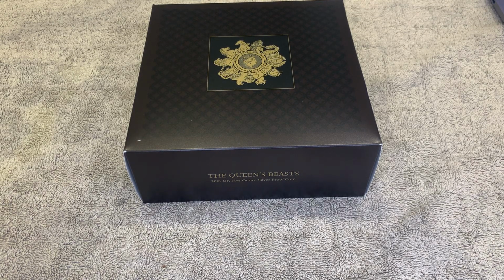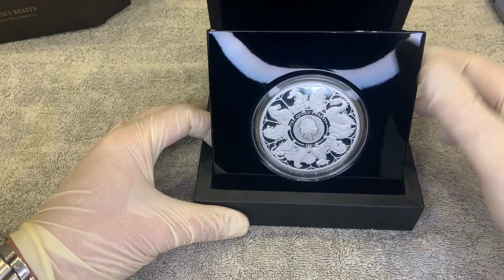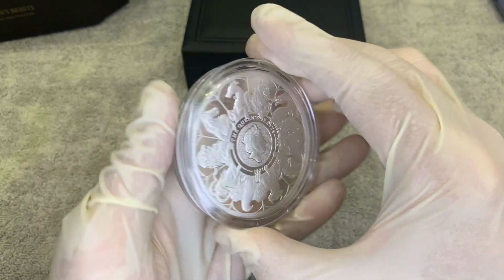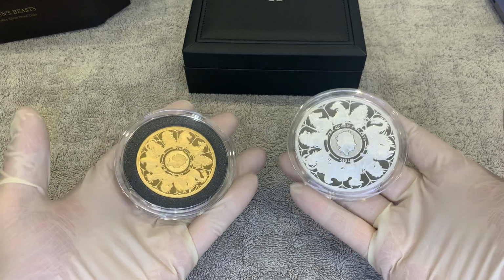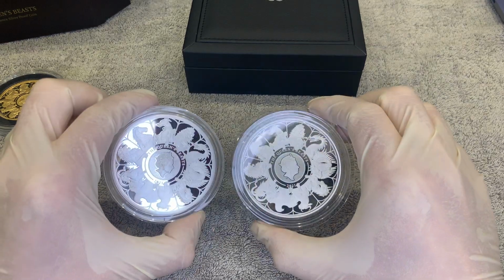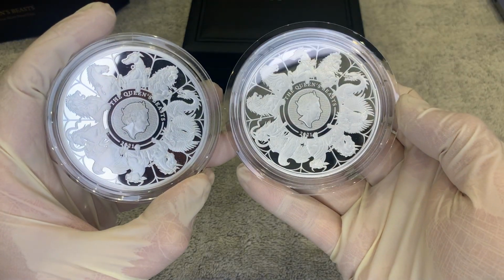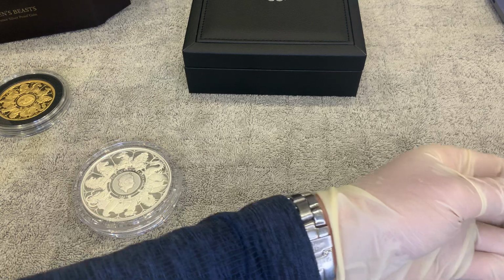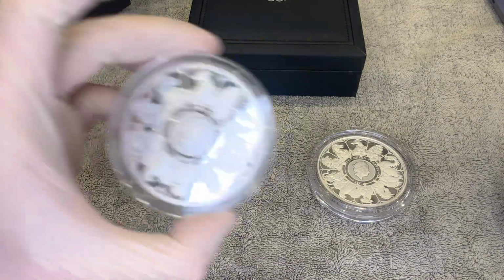Mega Beast PART 3 (The revenge of King Kong!) Queens Beasts 2021 completer coins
Unboxing of a 5oz Silver proof Mega Beast 2021 Queens beast completer coin.